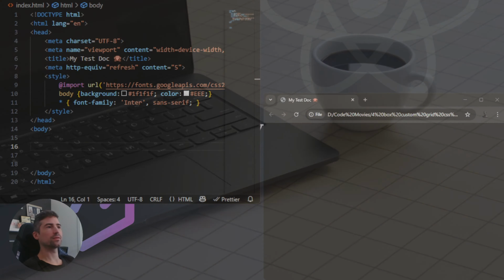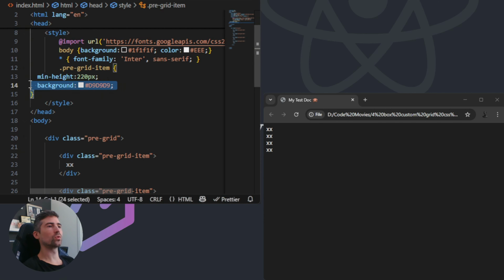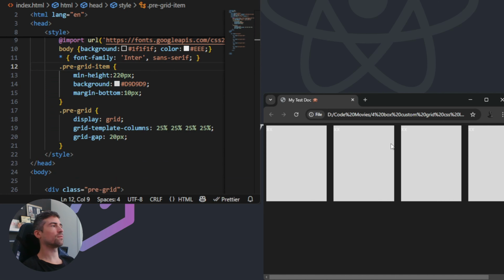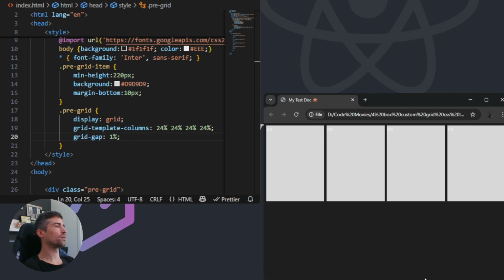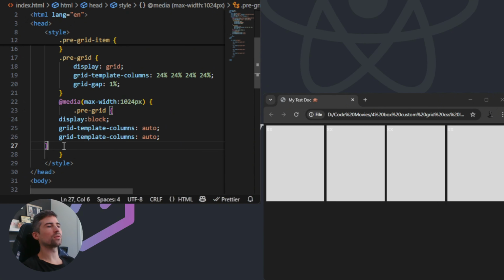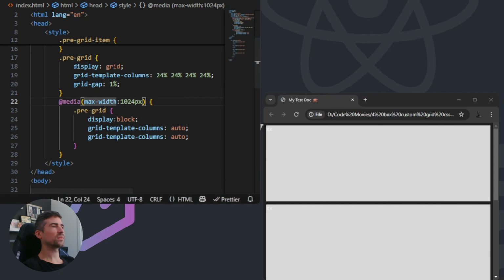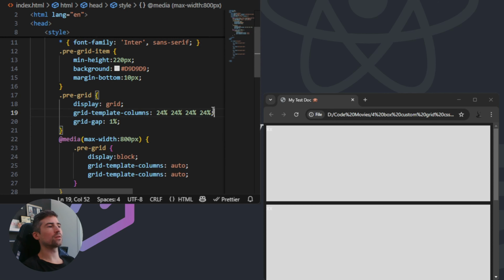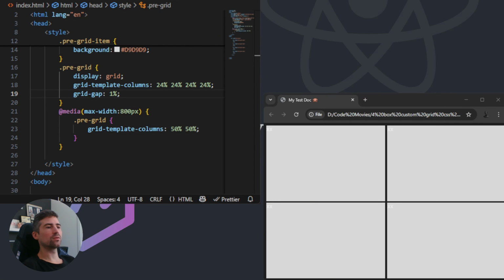Responsive CSS GRID Row STACKING - Display Grid CSS + HTML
A Custom 4 box grid using CSS grid, and also showing a breakpoint where you can set the grid mode to stack.